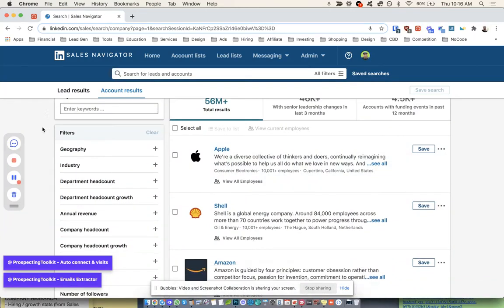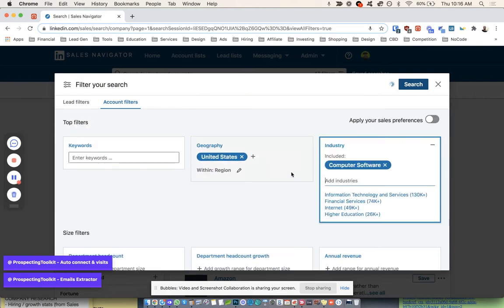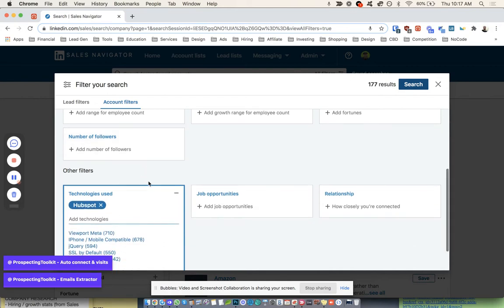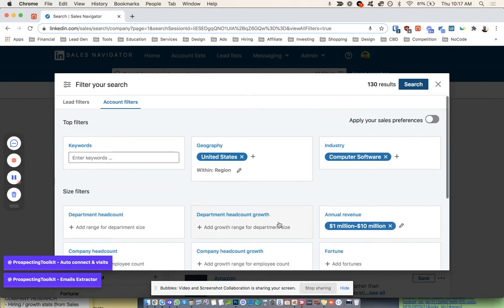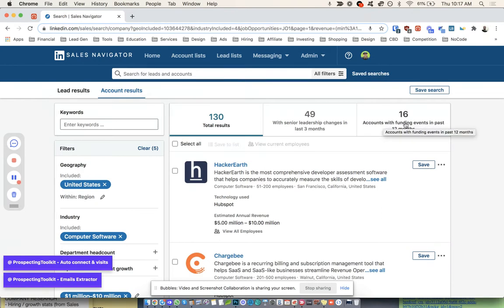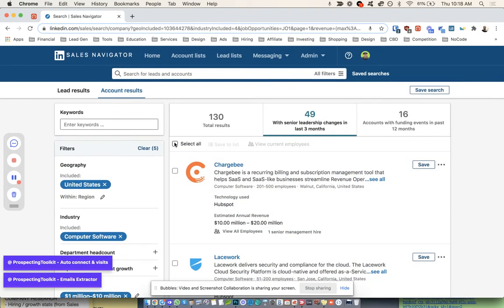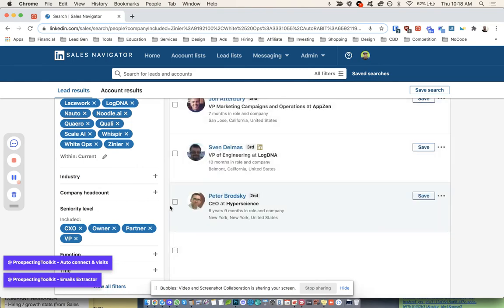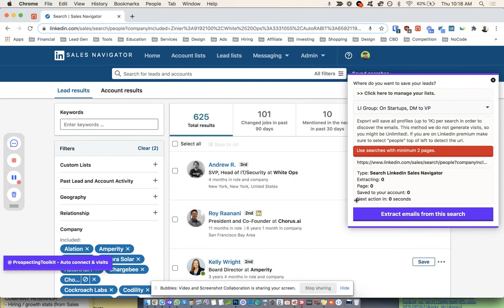How to Find Funded Companies with LinkedIn Sales Navigator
An easy hack to find funded and high growth companies using LinkedIn Sales Navigator.

If you're an agency or sell to growing companies, this is the easiest way to find perfect fit clients & customers.

We start with the Account filters to find companies in a certain revenue range and that are actively hiring.

Then we convert that into searching through their employees with the Lead filters, and narrow it down to decision makers.

Then we're able to use a tool to extract email addresses and start our outreach campaigns.

Check out the latest video with a TOP SECRET strategy we generated $18,000 MRR in 1 WEEK

✅ To learn more about how to get customers with cold email, check our 7-Day Cold Email Bootcamp

You can learn:
👉 The secrets to identifying your ideal customers
👉 How to develop a no-brainer offer
👉 How to build targeted prospect lists
👉 How to write cold outreach messages that GET REPLIES
👉 How to convert incoming leads into qualified meetings
👉 The perfect discovery call process
👉 The PROVEN sales process to close new customers!
👉 Land huge clients by adding Direct Mail
👉 Watch as I build a complete campaign (with results)